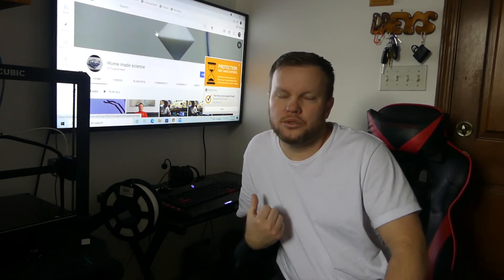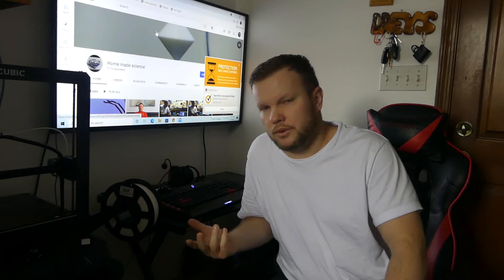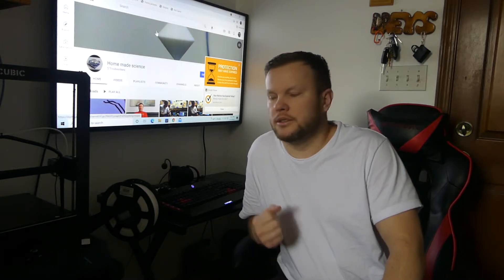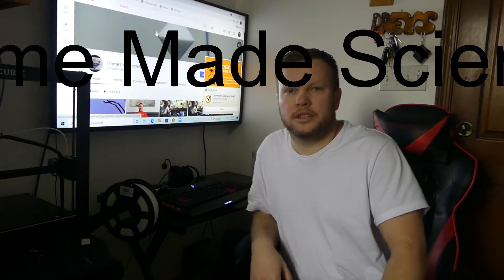Spacecraft OTCX1 and Utron design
Utron design